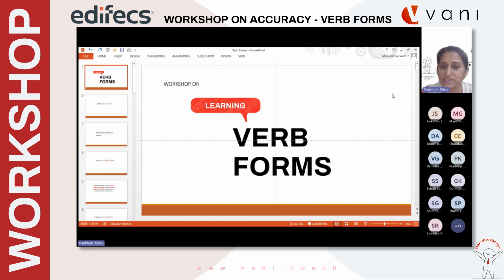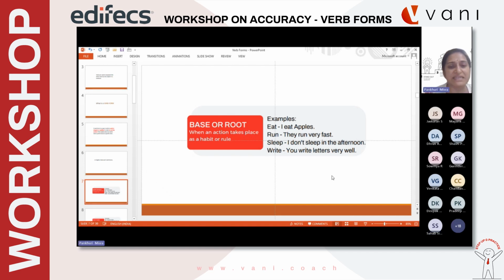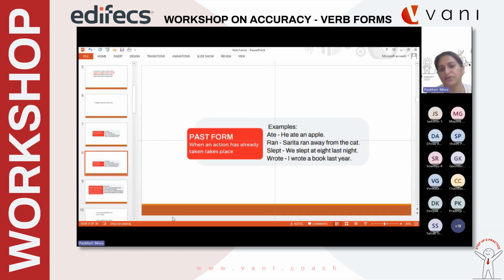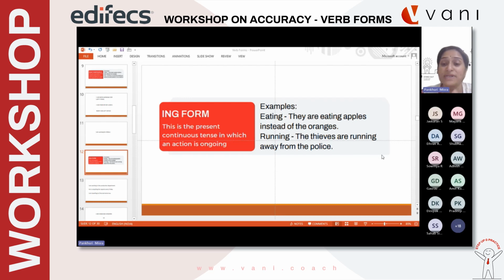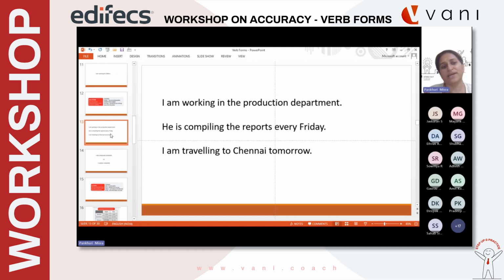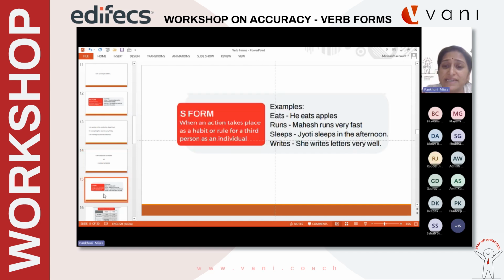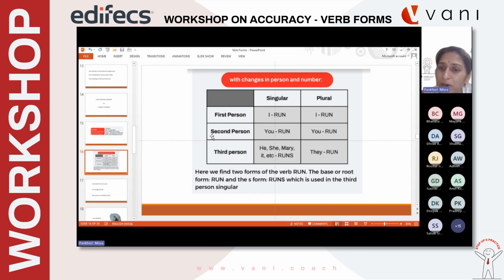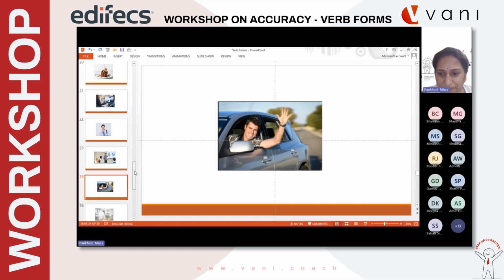Workshop on Accuracy | Edifecs | Vani.coach